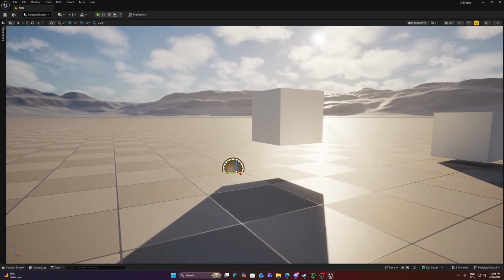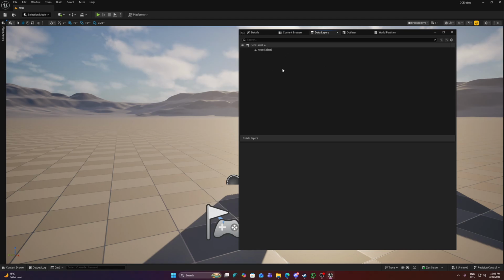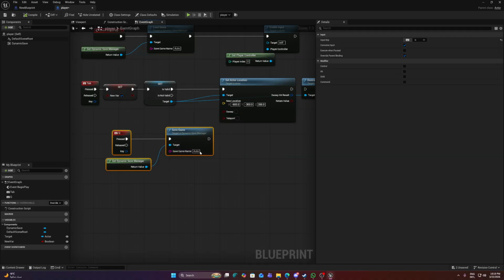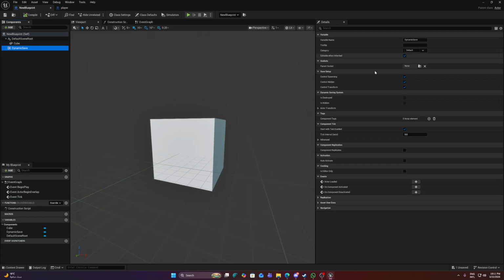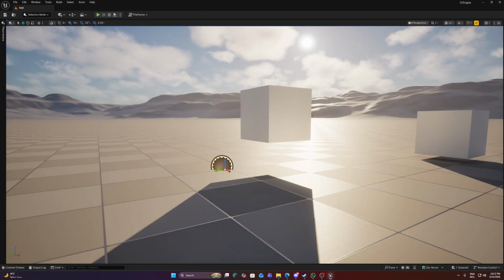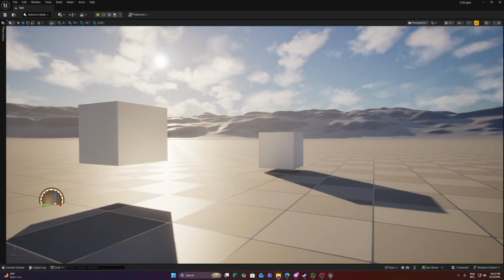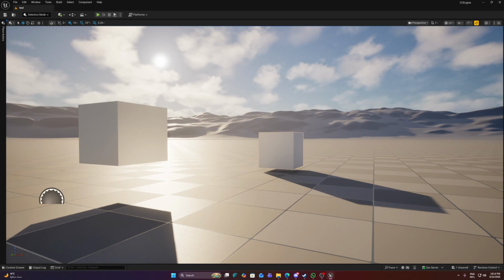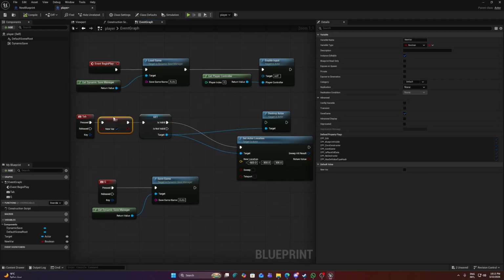UE5 Global Open world Save System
This is a tutorial for Dynamic Save System.